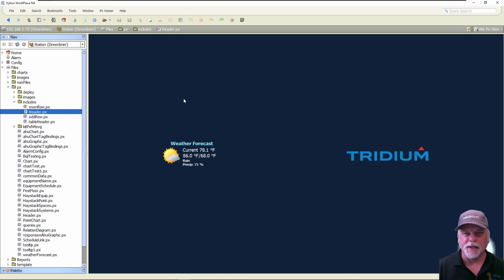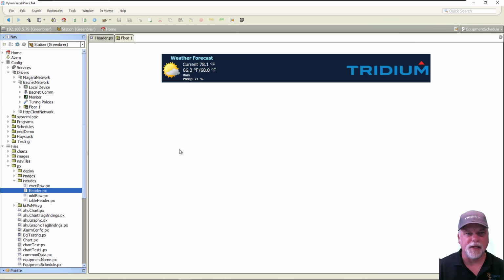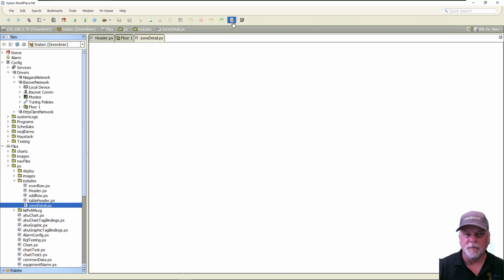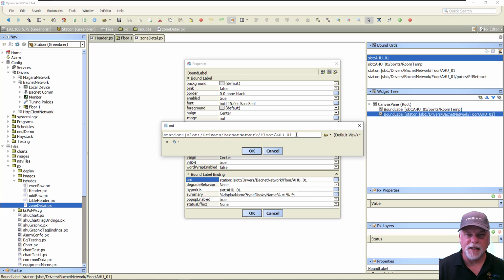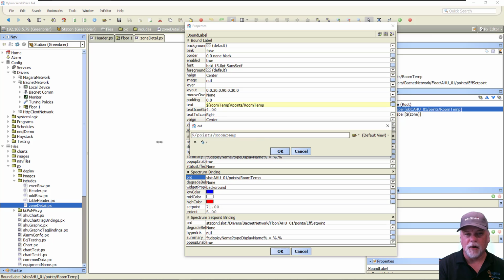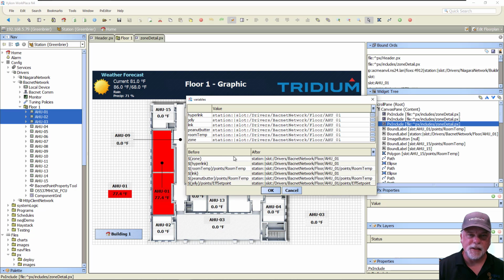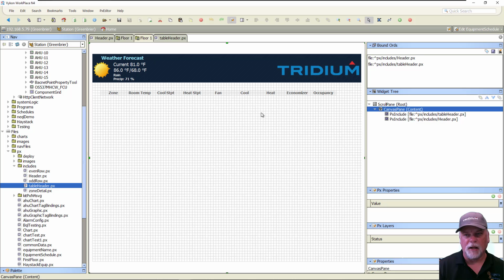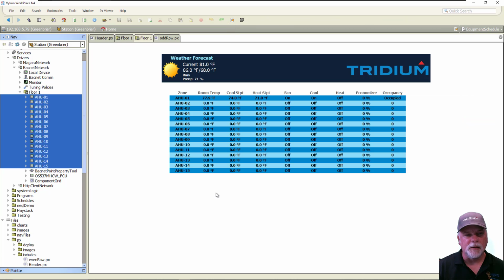NIAGARA PRO TIPS: Px Includes - Part 1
Learn about the basics of using Px Include widgets to improve your Px design processes, including using variable ords with relativized Px views.